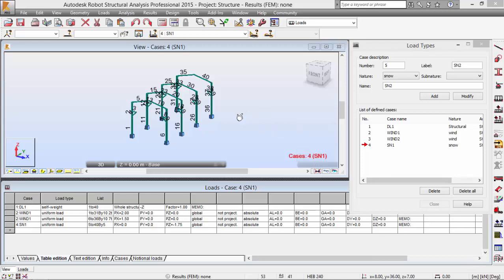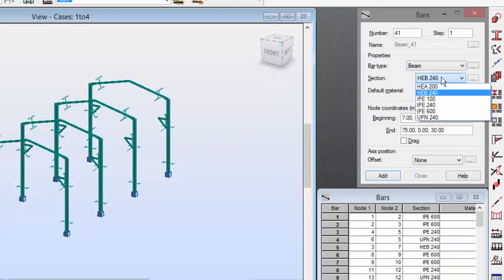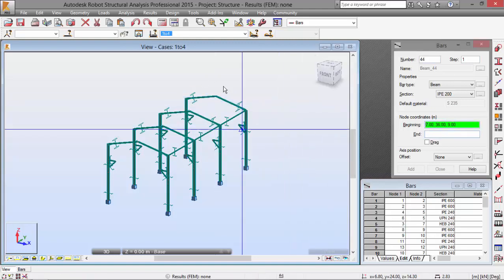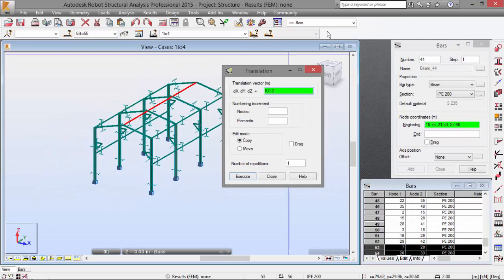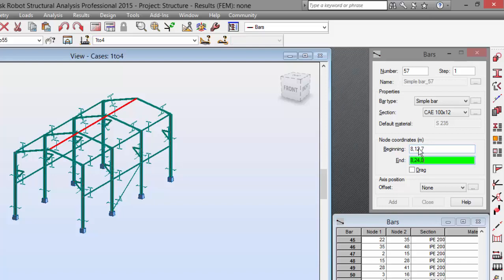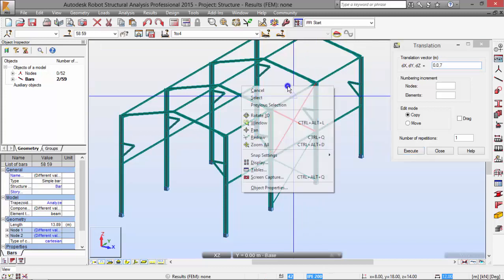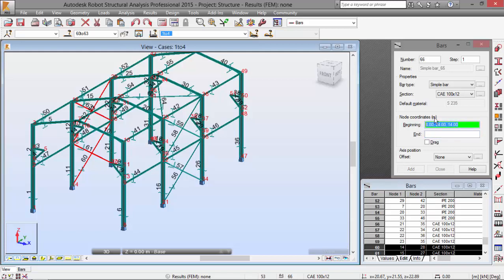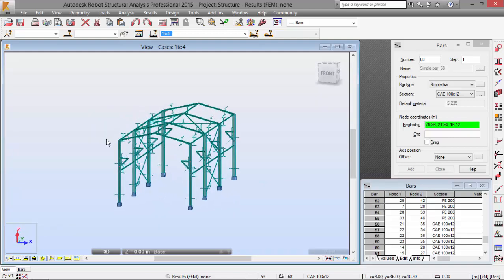Exercise 5 - Part 3 - Moving Load - 3D Frame (Robot Structural Analysis)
Third part of the exercise on moving loads on a 3D frame, with Robot Structural Analysis Professional.